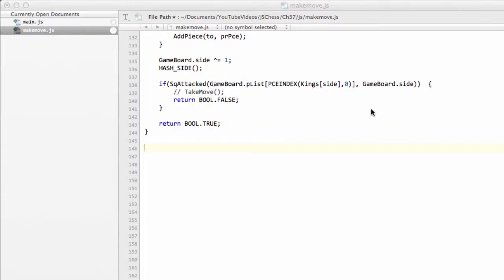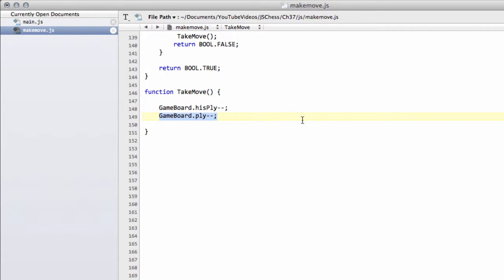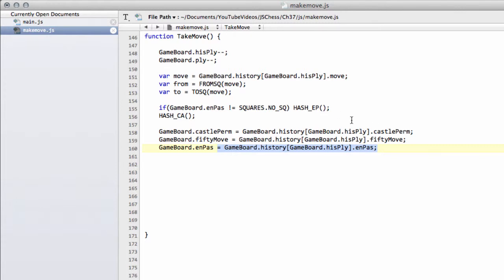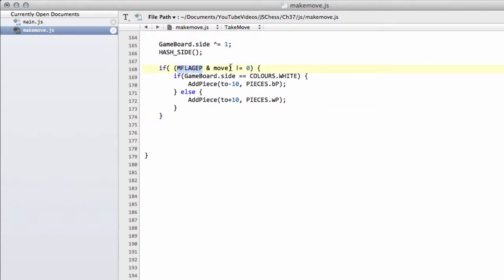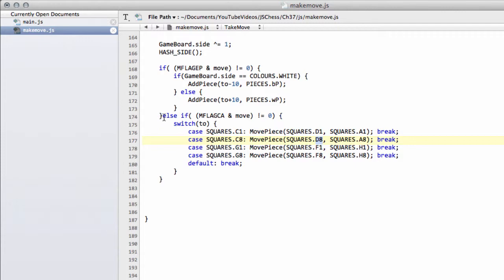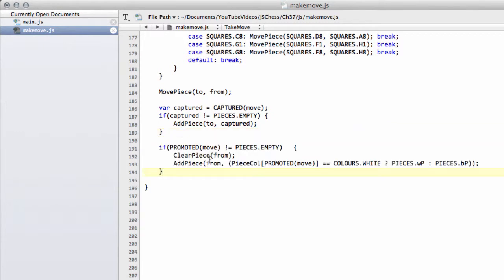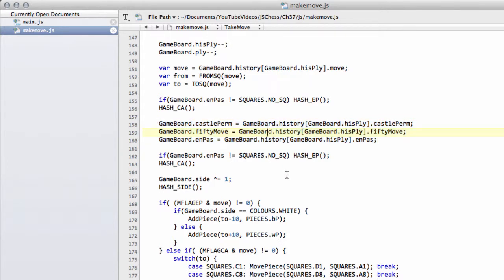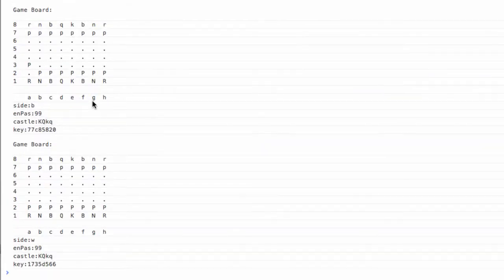Programming A Chess Engine In Pure Javascript Part 37 - TakeMove Function